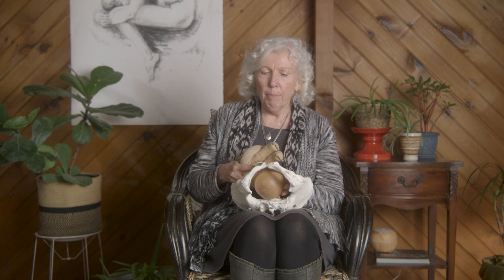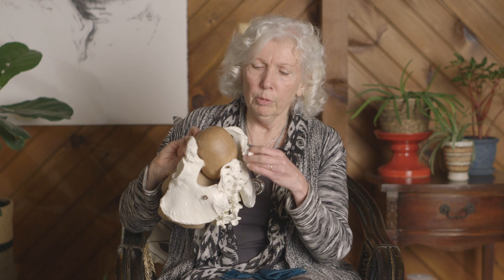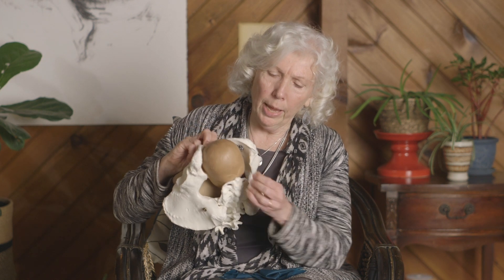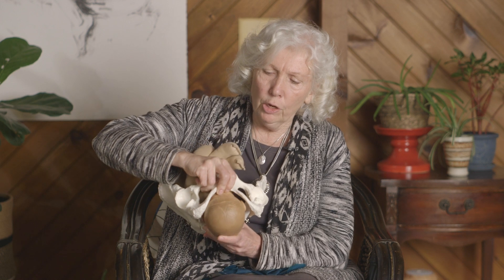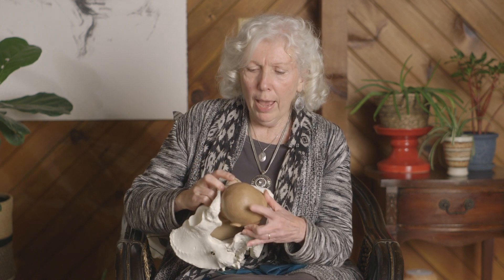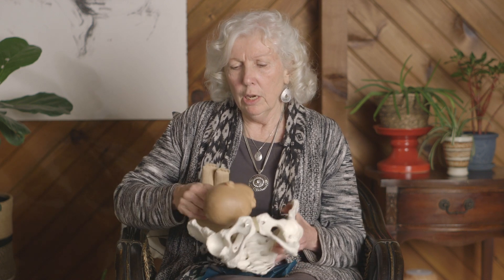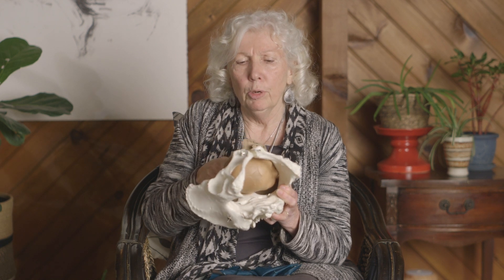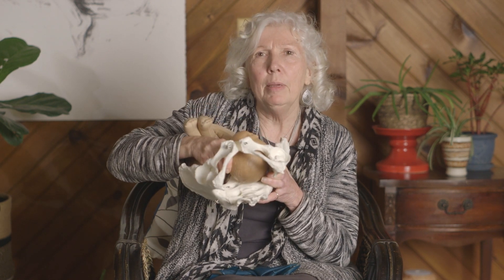Positioning - The doula Show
Episode 2: Positioning

Debbie the Doula talks about positioning and exercises to help the process of labor.